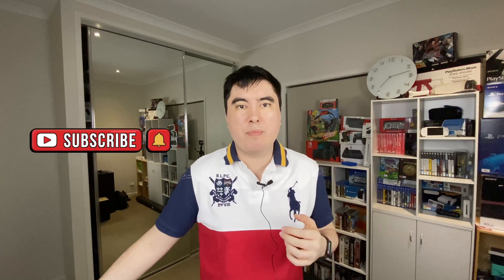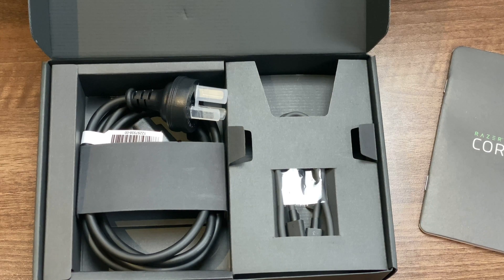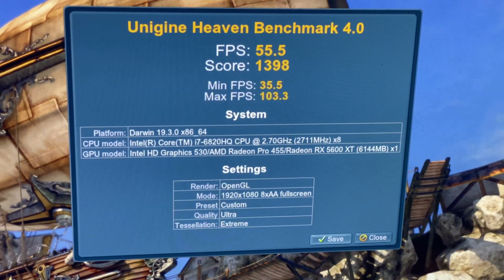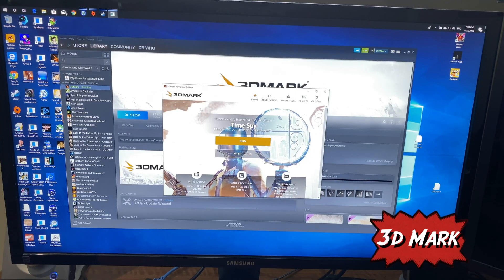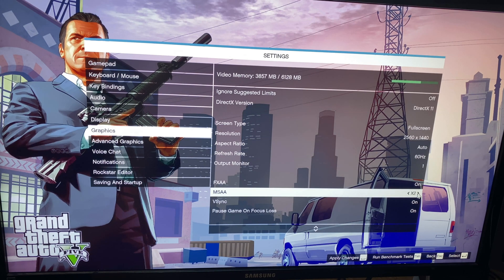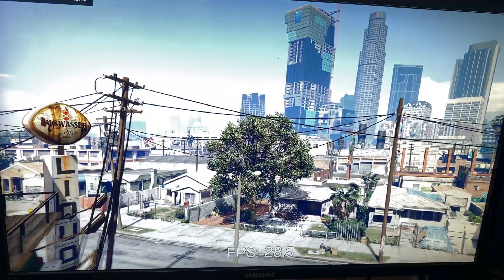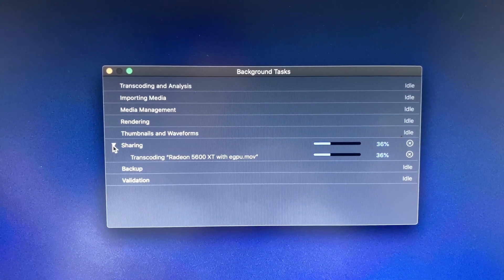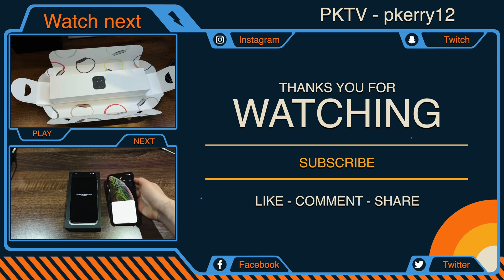Radeon 5600 XT with eGPU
Duration 13:00 - 14 Feb 2020

This video is about Radeon 5600 XT testing the performance on an egpu (Thunderbolt 3 external graphics card) on a macbook pro in mac os and windows 10. The videos tests out gaming performance benchmarks and also final cut speeds.

Download the PKTV app to keep up with everything PKTV.

Download the Kcosoft app for games and news.